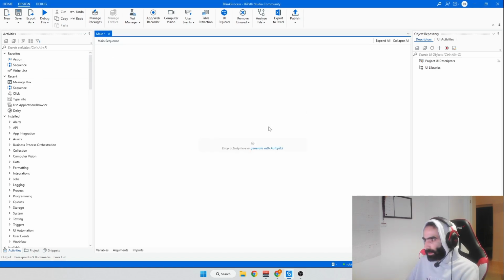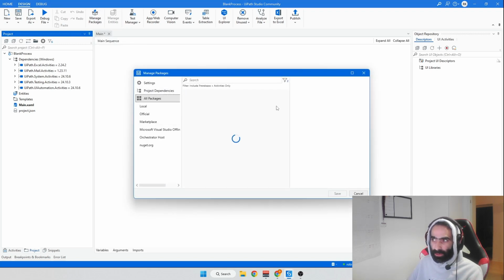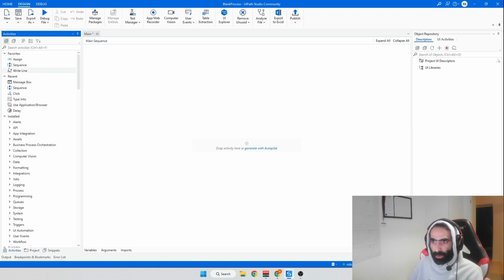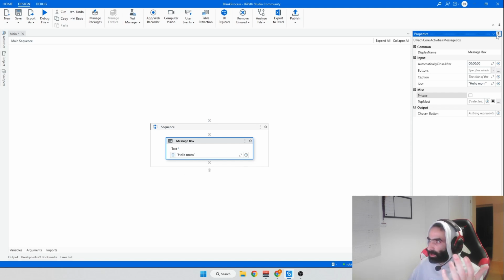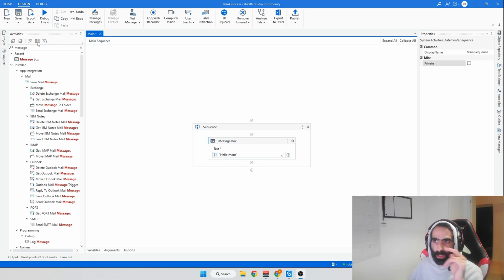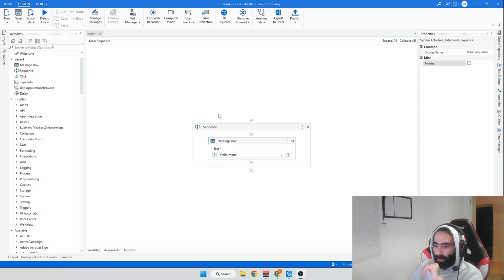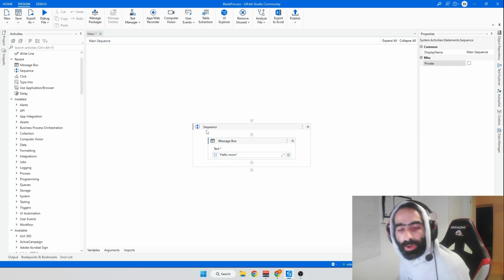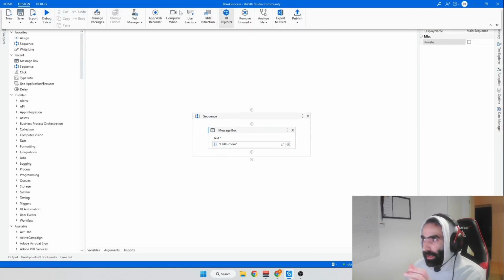Getting To Know UiPath Editor RPA Beginner Course 2024 Zero To Hero - Part 3